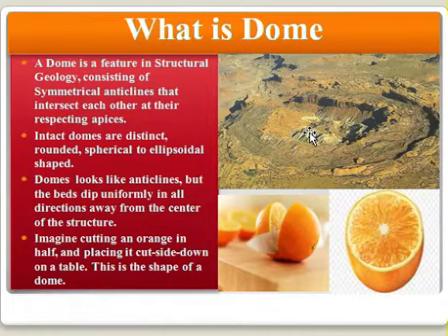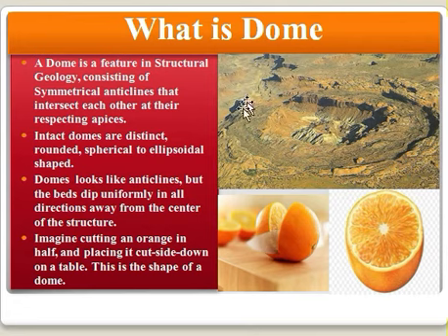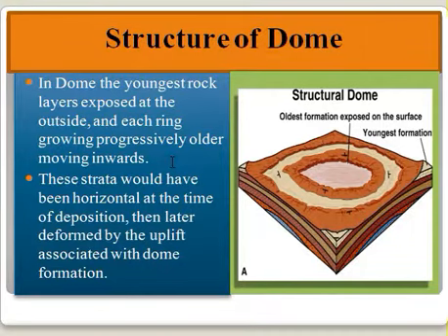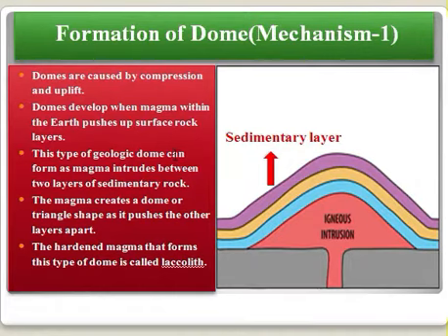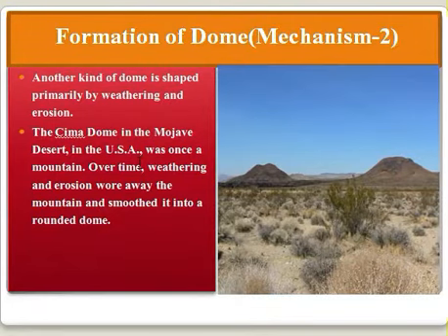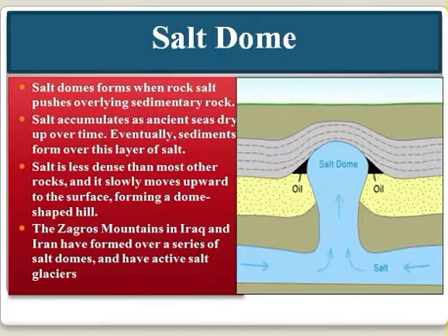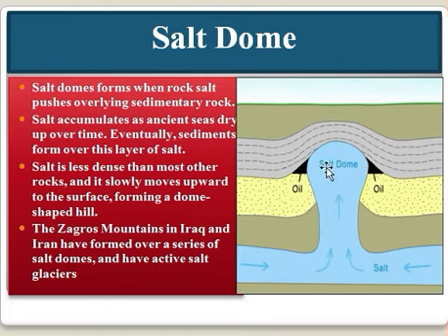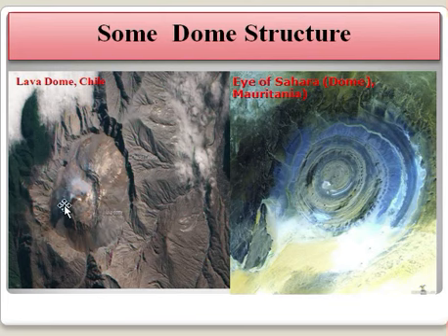Geological Dome/What is Dome Structure/ How it forms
A Dome is a feature in Structural Geology consisting of Symmetrical anticlines that intersect each other at their respecting apices. Intact domes are distinct, rounded, spherical to ellipsoidal shaped protrusions on the earth surface.
Domes resemble anticlines, but the beds dip uniformly in all directions away from the center of the structure.  Imagine cutting an orange in half, and placing it cut-side-down on a table. This is the shape of a dome.

in Dome the youngest rock layers at the outside, and each ring growing progressively older moving inwards. These strata would have been horizontal at the time of deposition, then later deformed by the uplift associated with dome formation.
There are many possible mechanisms responsible for the formation of domes-
Uplift-
Domes are caused by compression and uplift. Domes develop when magma from deep within the Earth pushes up surface rock layers. This type of geologic dome can form as magma intrudes between two layers of sedimentary rock. The magma creates a dome or triangle shape as it pushes the other layers apart. The hardened magma that forms this type of dome is called laccolith.

Another kind of dome is shaped primarily by weathering and erosion, which cause curved sheets of rock to separate from a large rock mass. The Cima Dome in the Mojave Desert, in the U.S. state of California, was once a mountain. Over time, weathering and erosion wore away the mountain and smoothed it into a rounded dome.

Salt Domes

Salt domes result when rock salt rises through overlying sedimentary rock. Salt accumulates as ancient seas dry up over time. Eventually, sediments form over this layer of salt. Salt is less dense than most other rocks, and it slowly moves upward toward the surface, forming a dome-shaped hill.